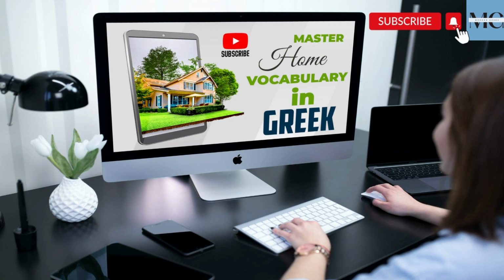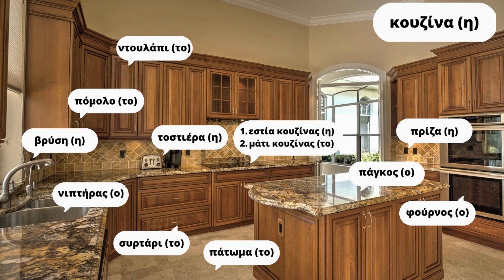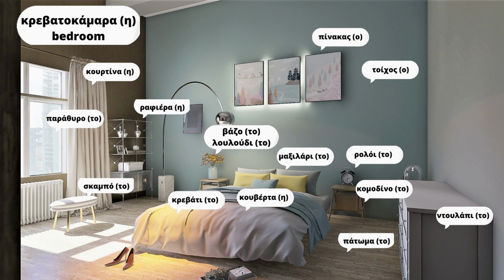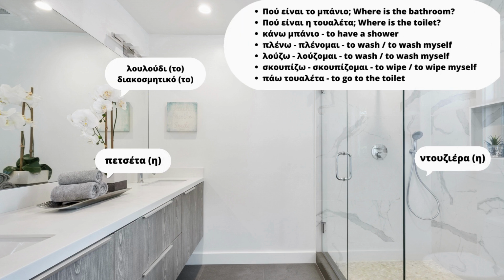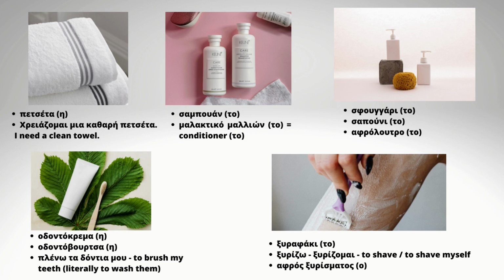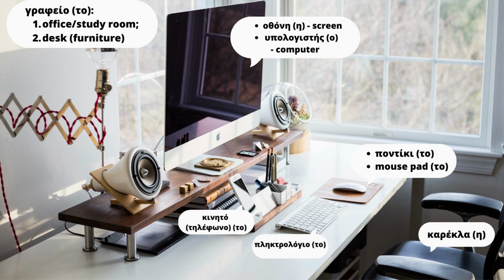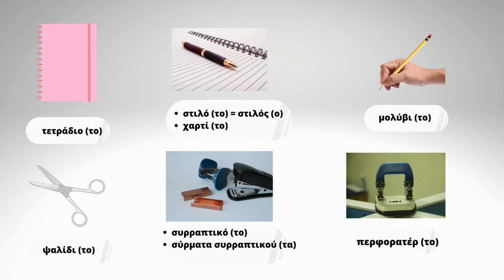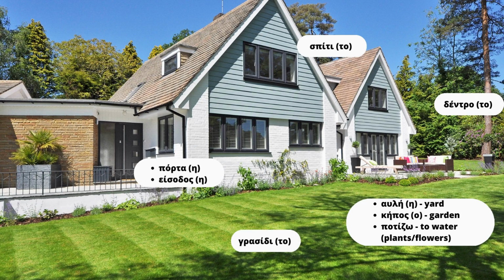Master the Home Vocabulary in Greek 🤩🇬🇷👩‍🎓🧑‍🎓 55-minutes lesson for beginners with pronunciation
Here you will find various study tips and short grammar rules, vocabulary, and pronunciation lessons. It’s good to repeat each word or phrase after me for further practice and to slow down the speed of the videos if needed. Listen to the videos as many times as needed. Write down the rules that you find difficult and comment if case you want me to analyze another topic in a future video.

In today's lesson, you'll learn how to call all of the objects in your house and more! 🤩🇬🇷👩‍🎓🧑‍🎓

This is a big project of mine and the lesson lasts for almost an hour. You can watch it all at once or divide it into smaller lessons according to your free time.

By doing so you will be always notified when I upload a new video. You will help me a lot to grow the channel and our Greek community. I really appreciate it! Enjoy the lessons! 😊